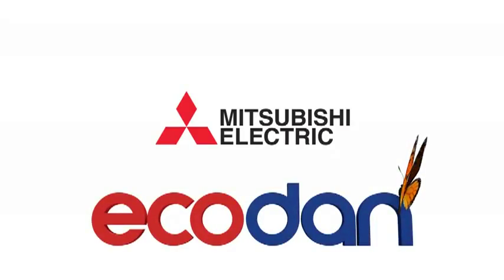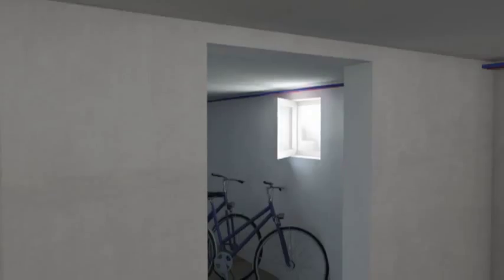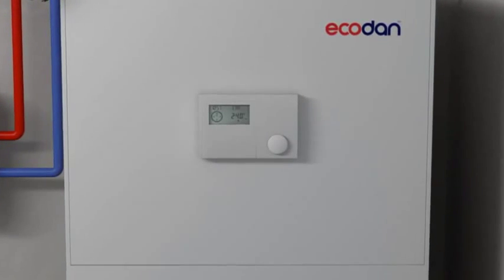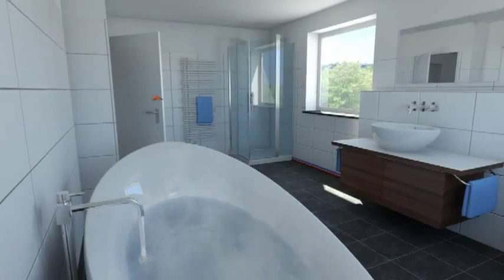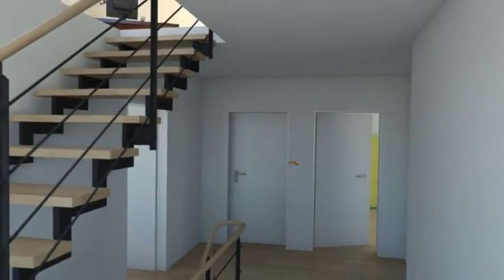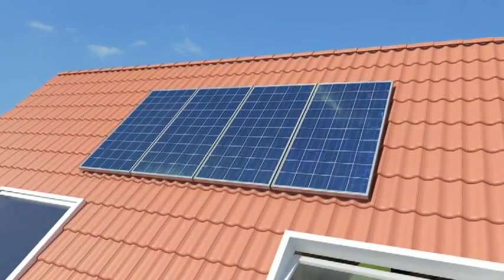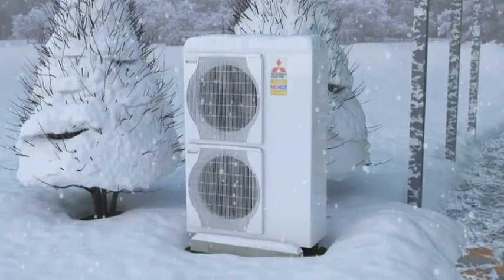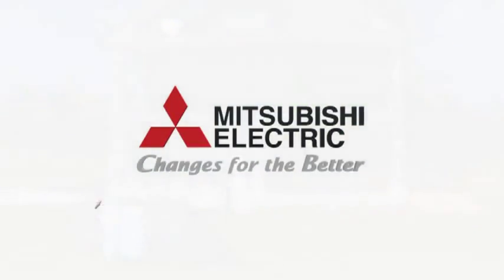Ecodan - Heat Pump System by Mitsubishi Electric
Egalizati temperatura aerului folosind pompe de căldură aer-apa şi începeti sa economisiti pentru încălzire chiar acum.

Noul sistem de pompe de căldură Ecodan de la Mitsubishi Electric va reduce costurile de încălzire cu până la 50%. Asta pentru ca pompa de caldura cu tehnologie unică Zubadan asigură 100% eficienţa în spaţiu şi apa calda, cu tije de încălzire neconsumatoare de energie, chiar si in zilele geroase de iarna la temperaturi de -15 ° C.
Sistemul Ecodan este inteligent, prietenos cu mediul, o soluţie liniştită de încălzire, cu un rezervor de 200 l apa potabilă şi o pompă de căldură.
Simplu de instalat în proiectele de construcţii noi sau ca parte a renovărilor.